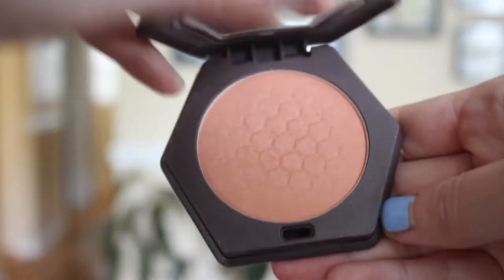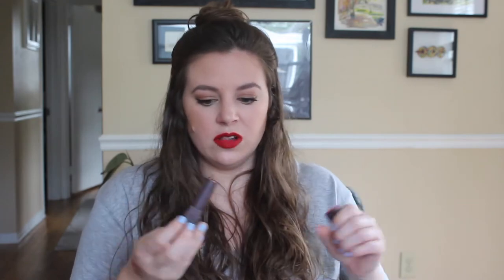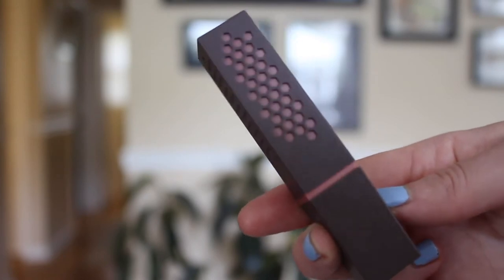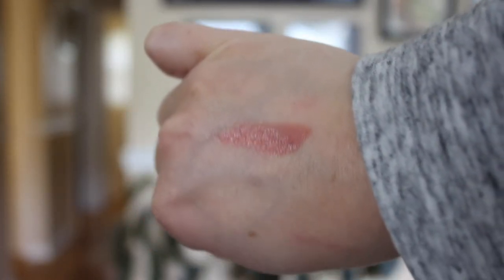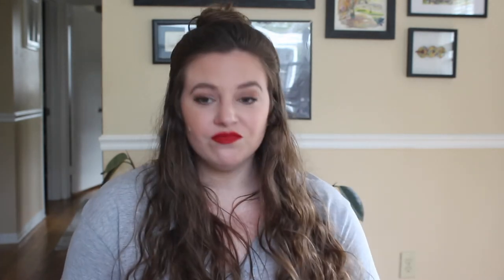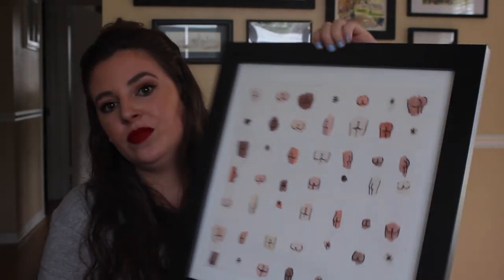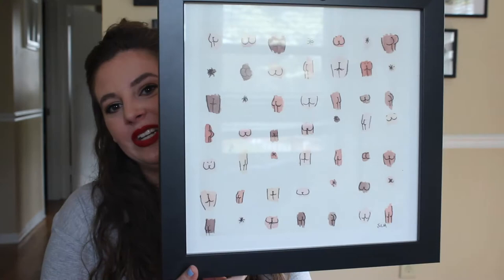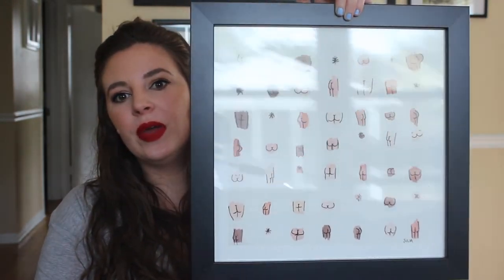Current Favorites | Food, TV, and More!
This week I'm sharing all of the things that I've been loving lately. Don't forget to let me know what you've been into so I can give it a try!